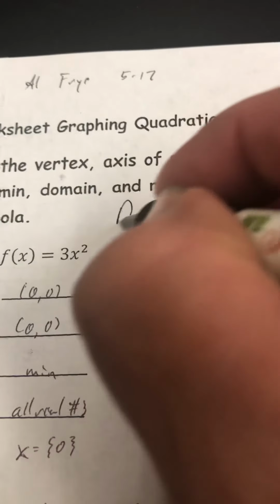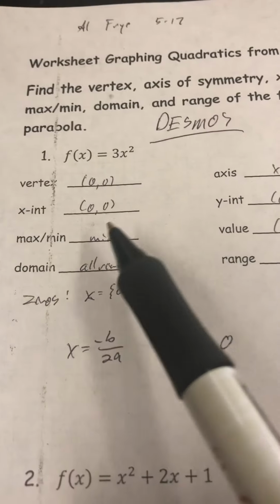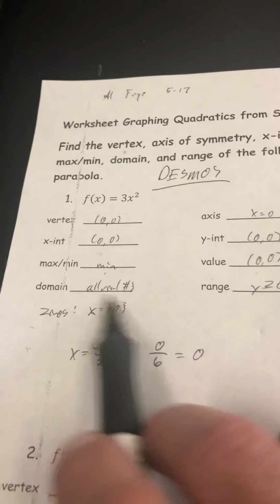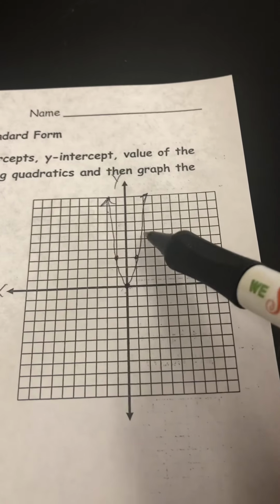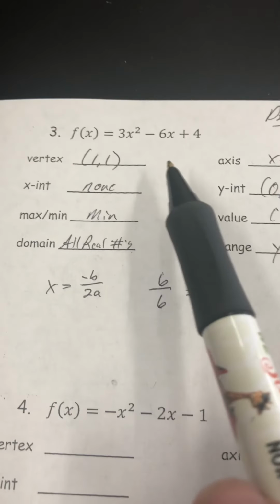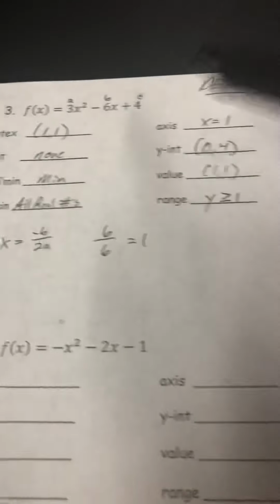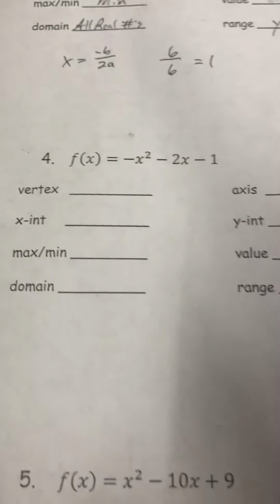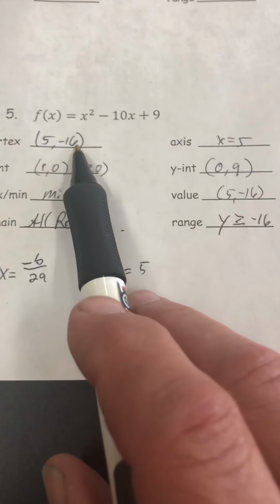May 17, 2021